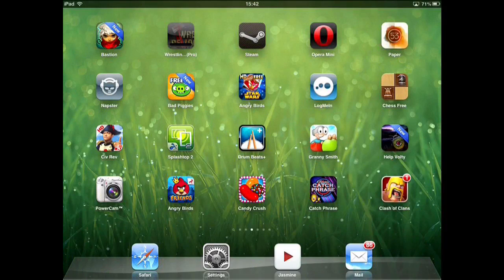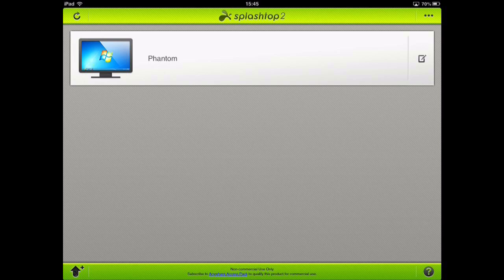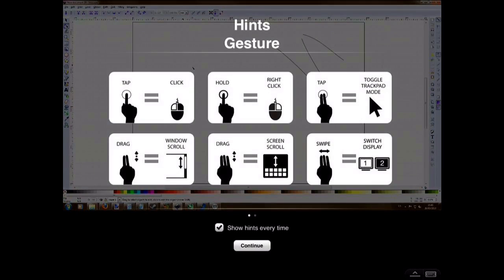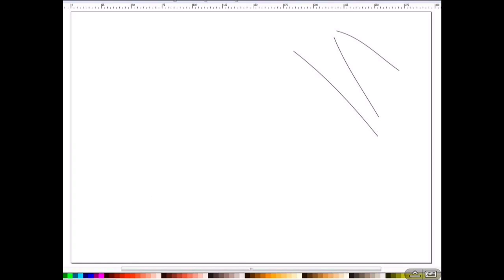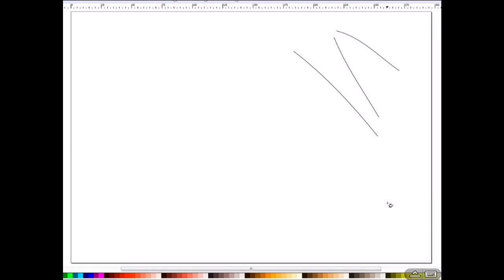How to use an iPad as a graphics Tablet for your PC - Works for Android too!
This video is all about how to use your iPad as a tablet (graphics tablet) for your pc. This technique works with inkscape, illustrator, photoshop or any other graphics software. Using splashtop2 you can get a great image with little lag and no issues in terms of strange input signals you have to give. This technique works on all types of tablet - ipads, iphone, android and windows.

This video is in no way associated or approved by apple or splashtop2 and is intended for non commercial educational purposes only.